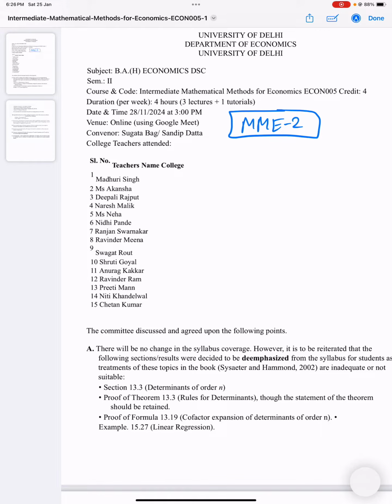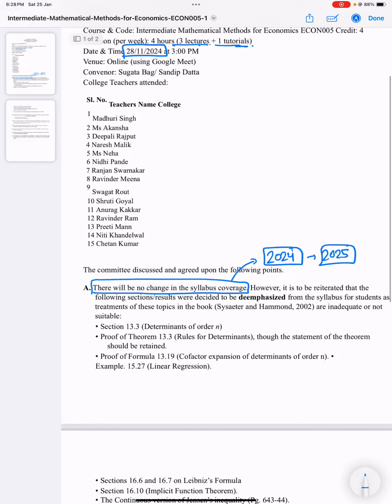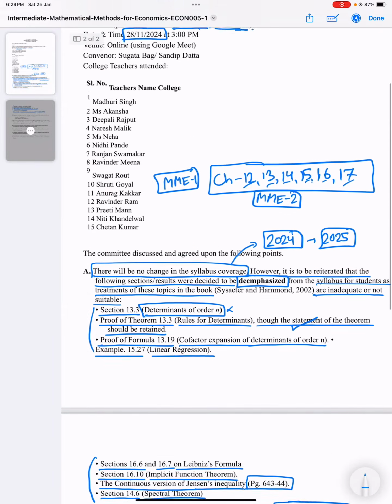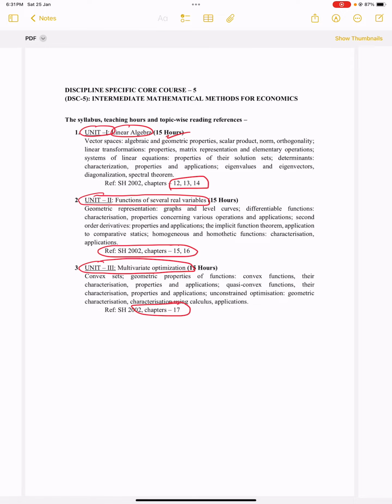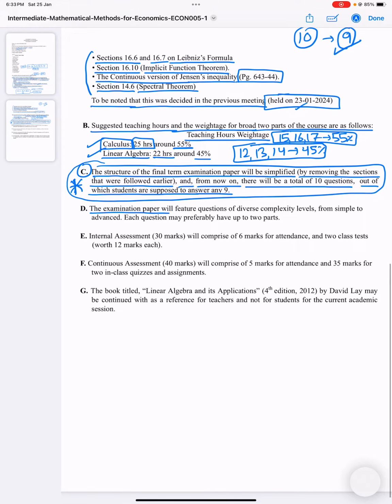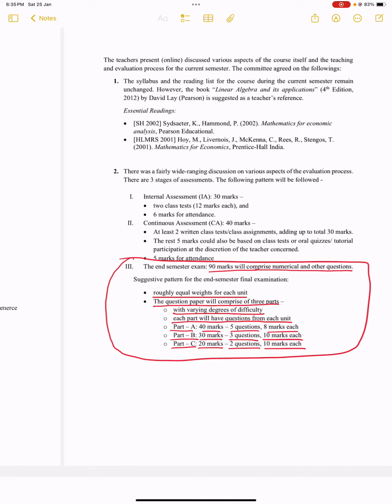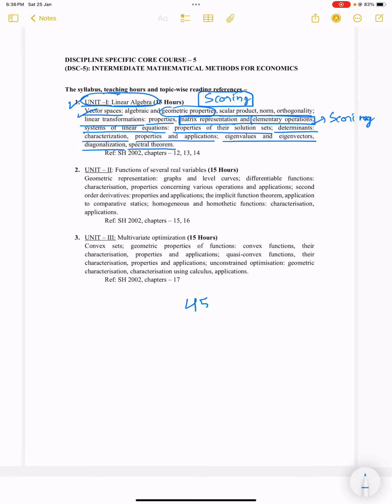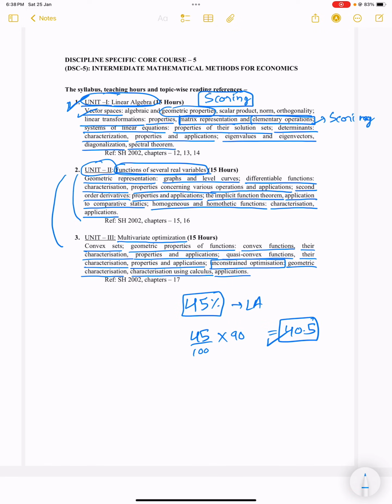MME-2 Syllabus Discussion and the Way Forward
In this video, I have discussed the MME-2 Syllabus and the Way Forward.